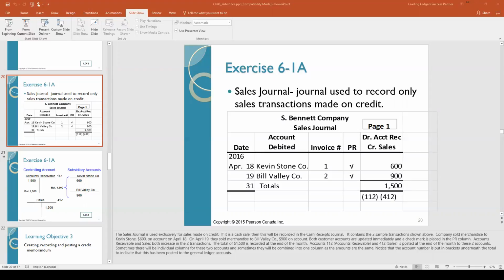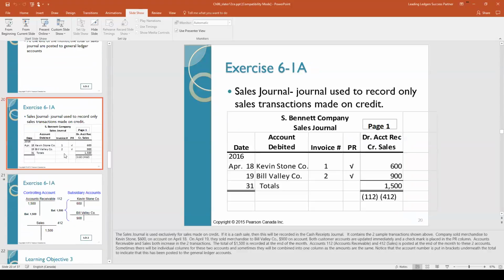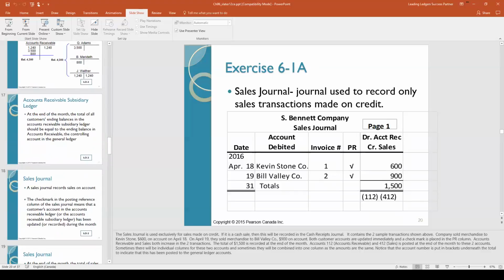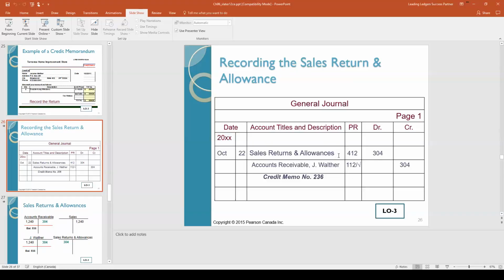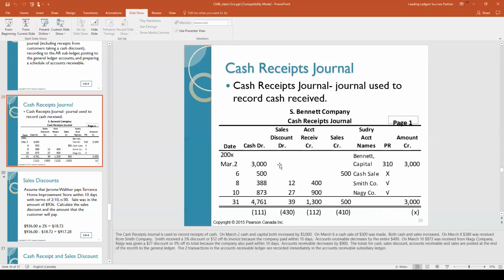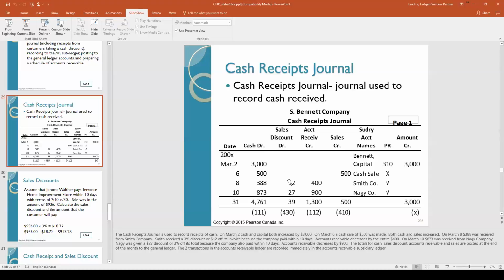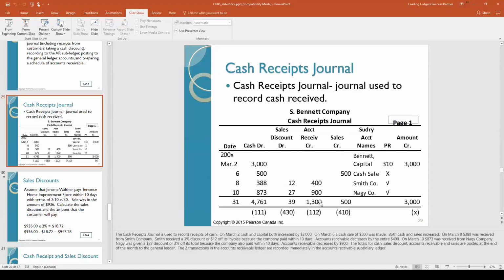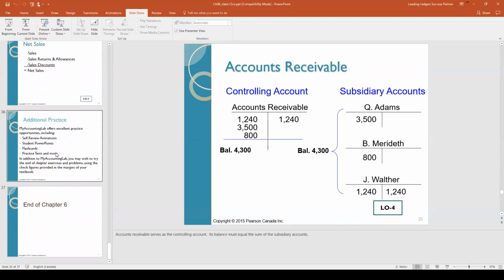special journals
IN this short video, I talk about the journalizing and posting of transactions in Special Journals (Cash Receipts Journals, Cash Payments Journals, Sales Journals and Purchase Journals)